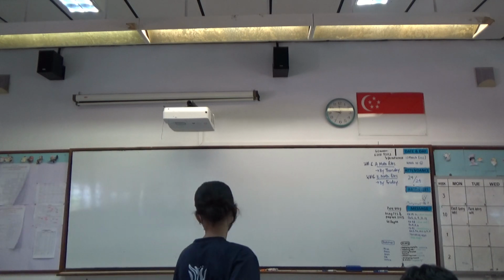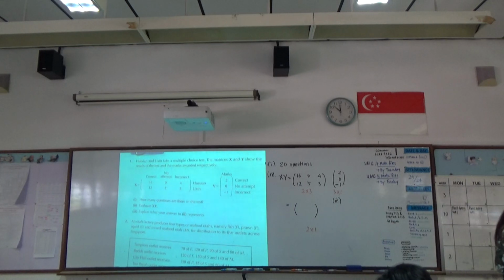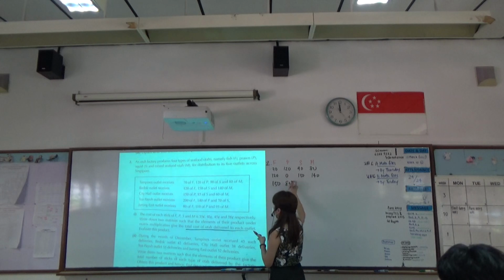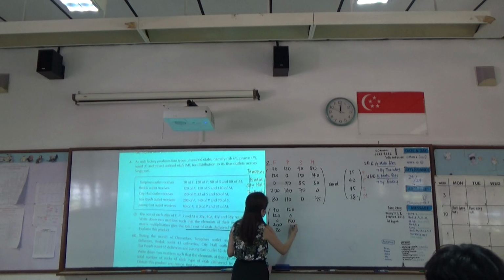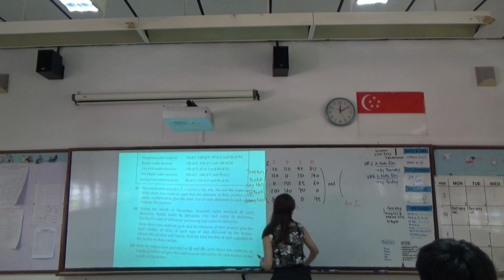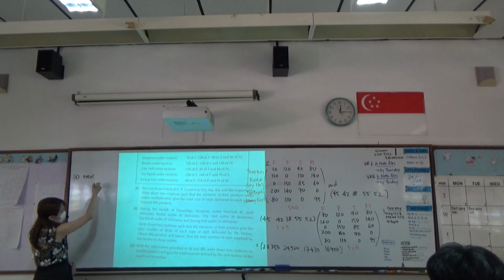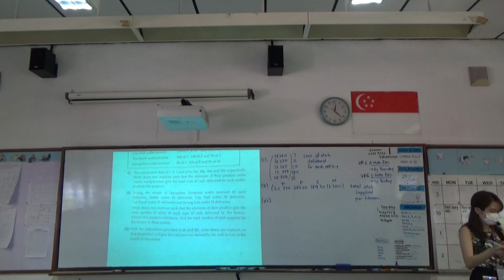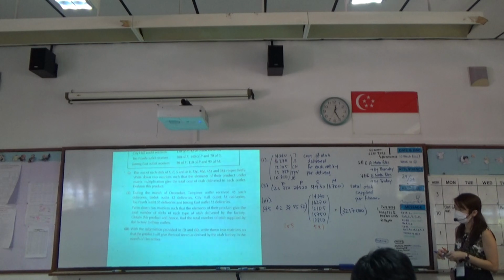Chpt 4.4 Applications of Matrices